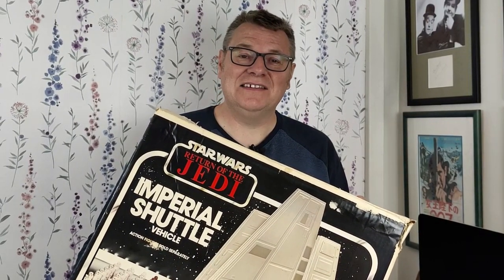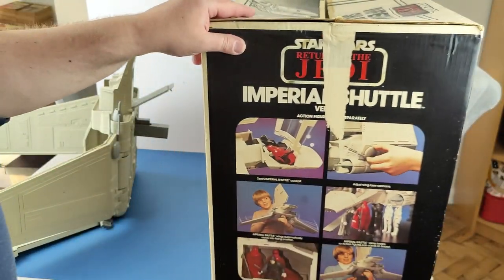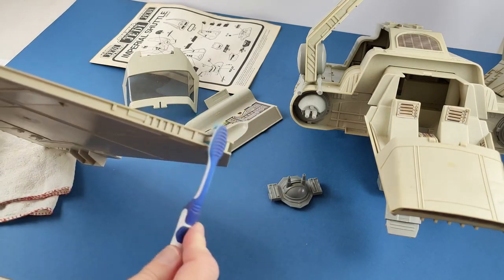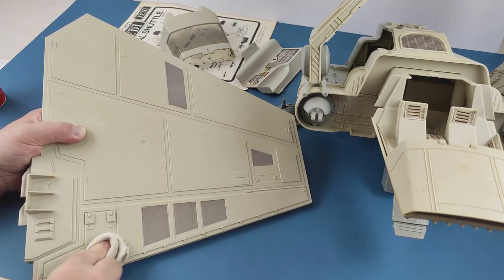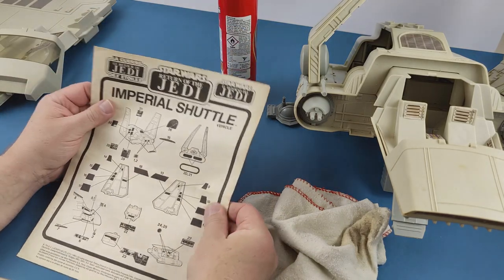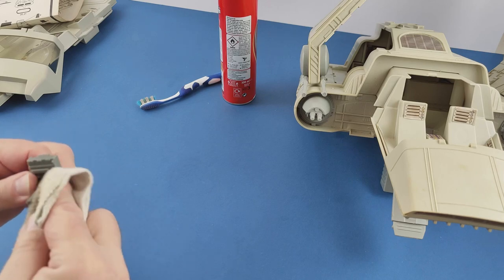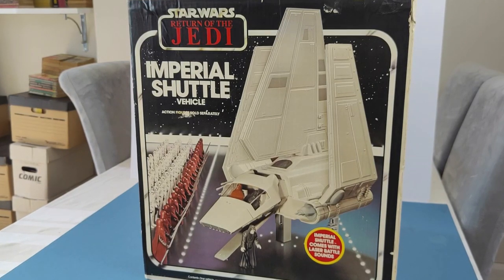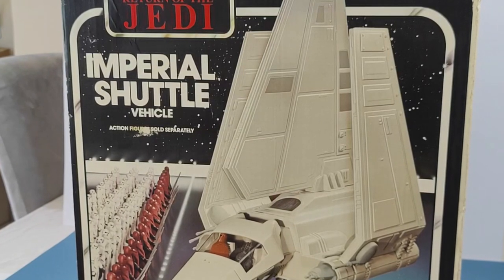Unboxing - Cleaning + Reviewing - A Vintage Star Wars - Imperial Shuttle!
In this video we unbox, clean and then review one of the most iconic ships from the original Star Wars trilogy, The Imperial Shuttle.

This one hasn't been cleaned for almost 30 years and it was in a bit of a state when I got it. Happily, it has turned out pretty great! I hope you enjoy seeing it restored.

Ultimate Guide to Vintage Star Wars Action Figures

The Star Wars Action Figure Archive

Star Wars - The Ultimate Action Figure Collection

Star Wars Vintage Action Figures - Lovely book but BIG money

Buy vintage carded Star Wars figures on eBay right now; equipment I use to shoot these videos;

FULL DISCLOSURE